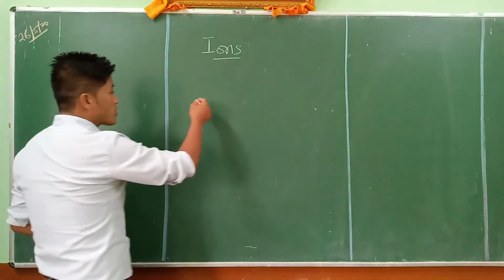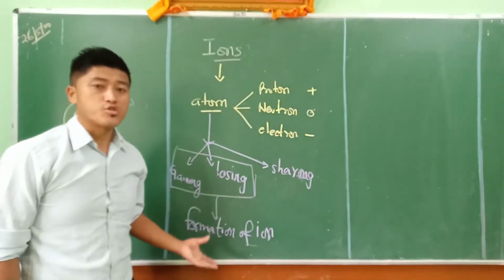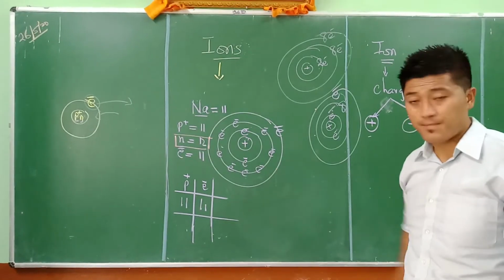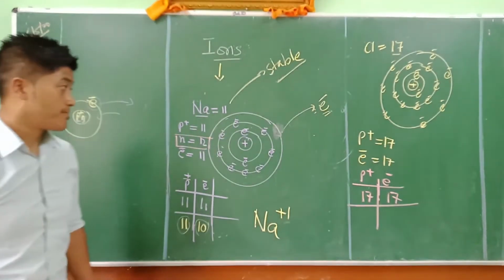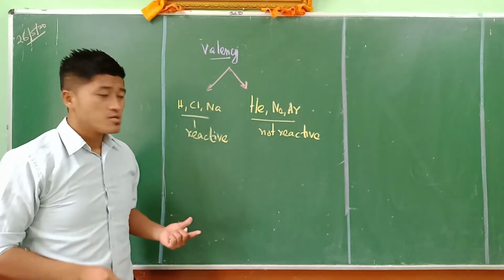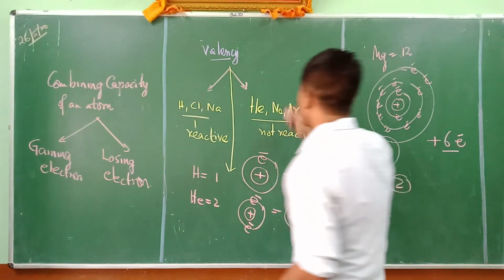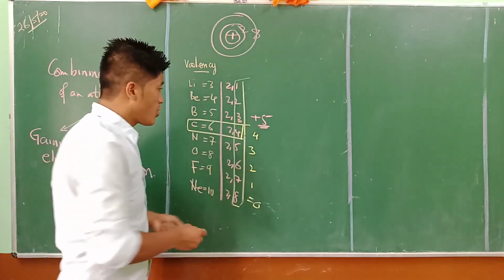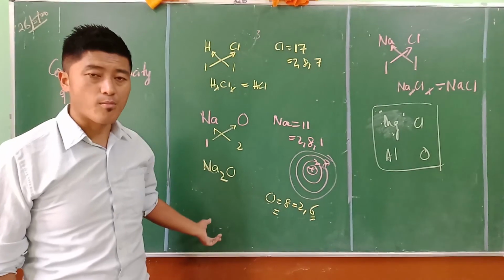རྡུལ་དང་འདུས་རྫས། ཚན་པ། ༤ | Class 9 Science Chapter 3 Atom And Molecules Part 4